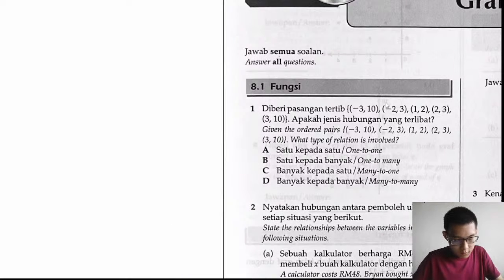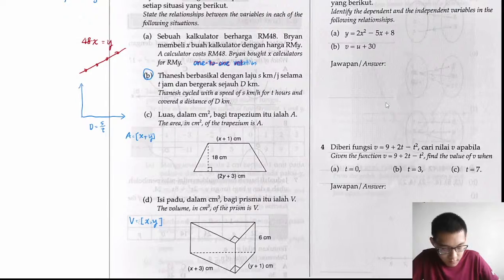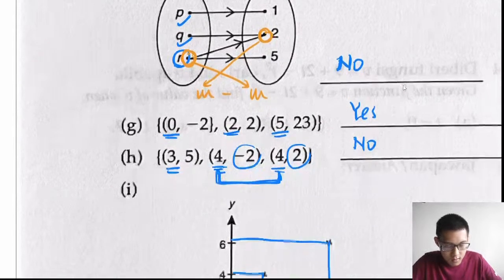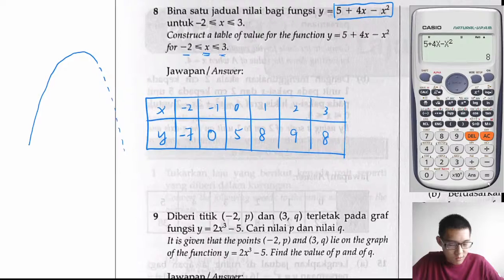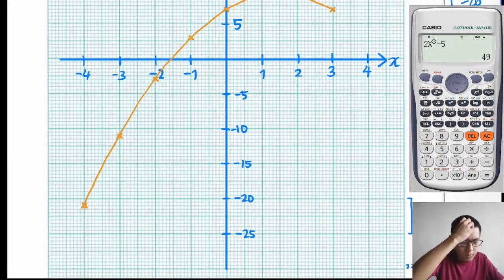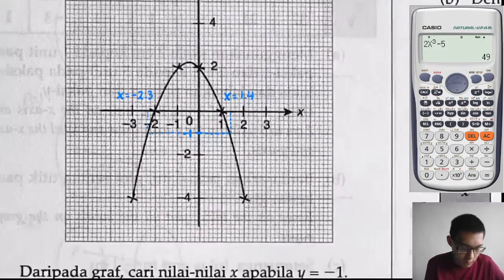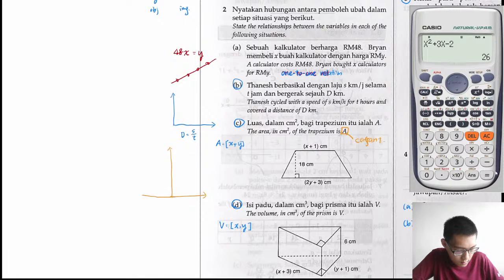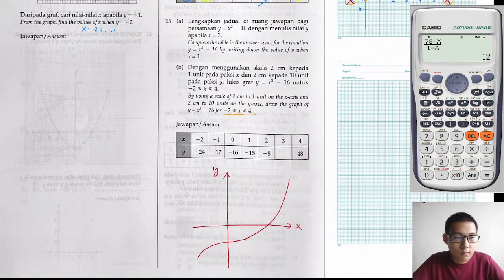NUSAMAS ECO - Mathematics Form 2 - Chapter 8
Live Stream randomly for practice.

Learning Area: Function, Relationship and Algebra